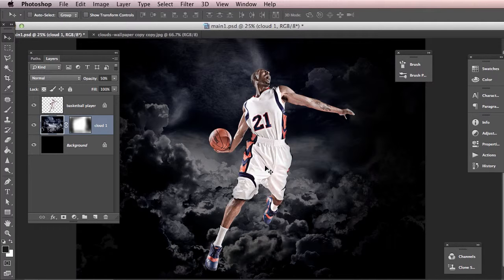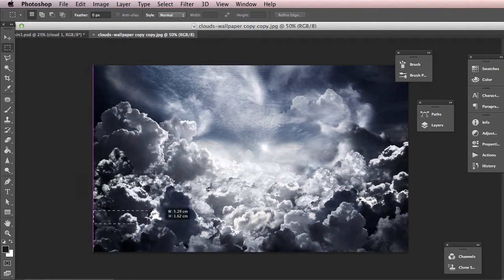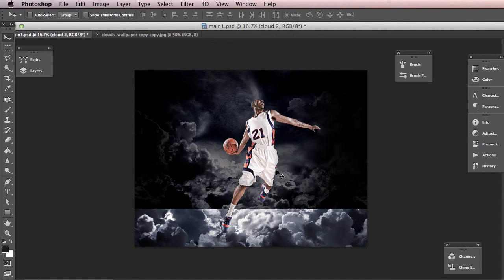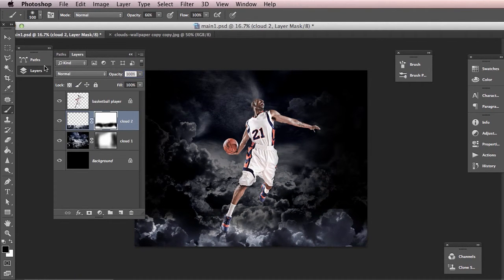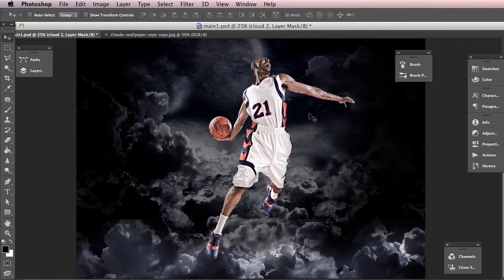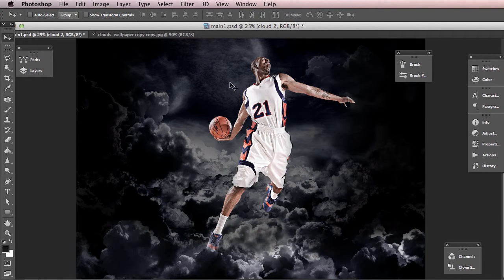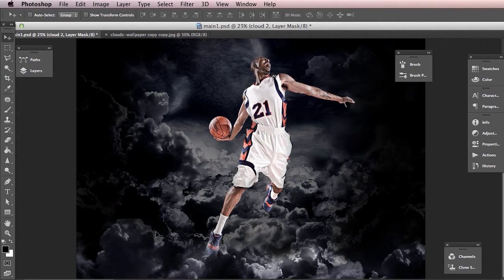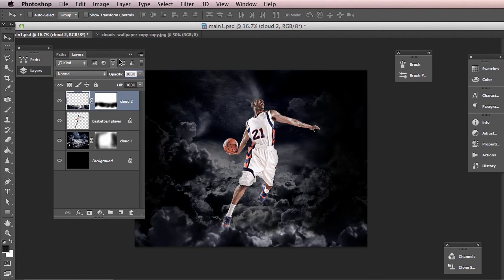Photoshop Tutorial Creating Powerful Lighting Effects Vol.3